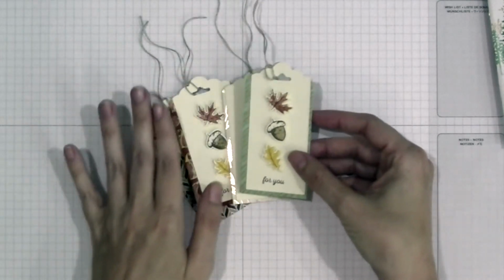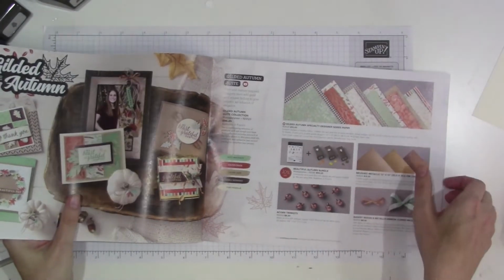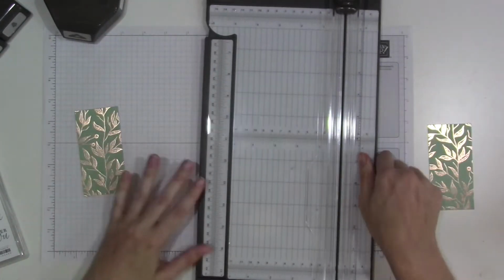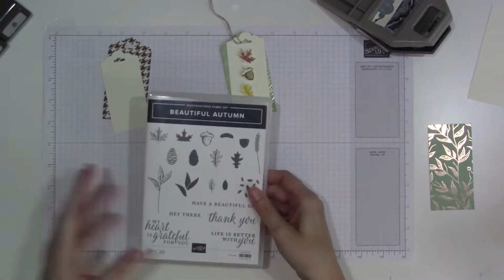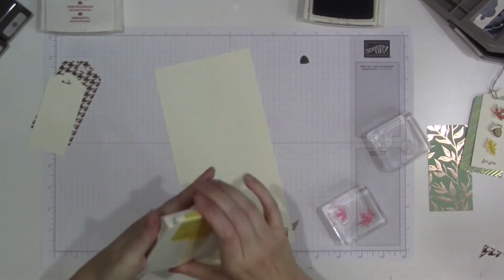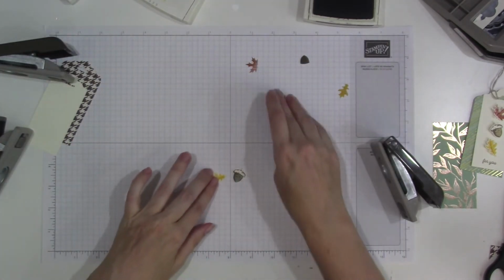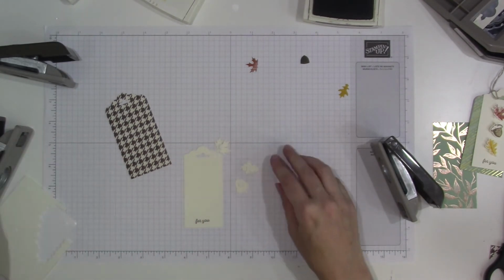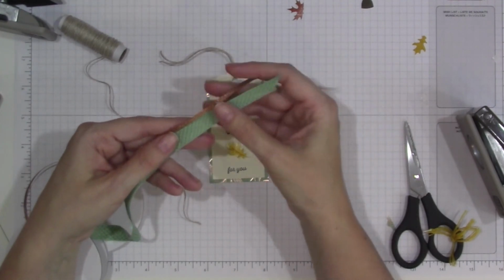Gilded Autumn Tags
Cute & Simple Tags to Dress Up Your Fall Packages